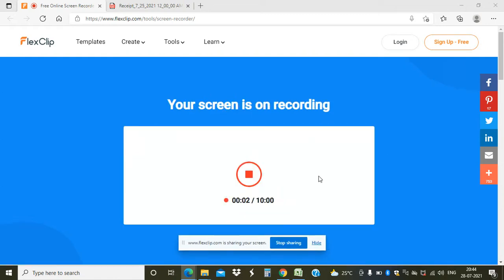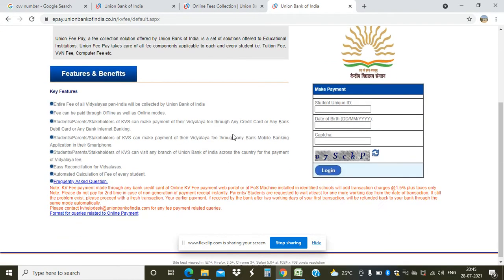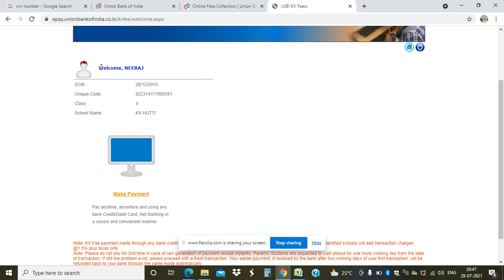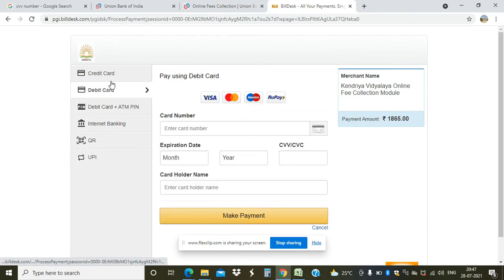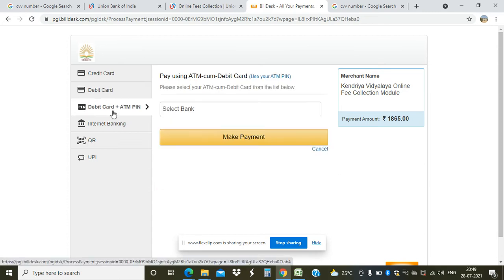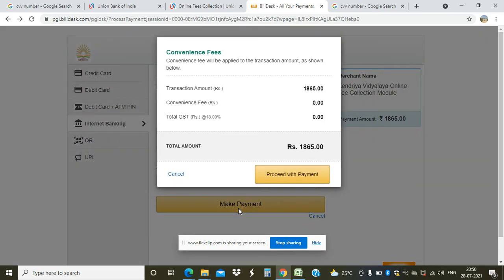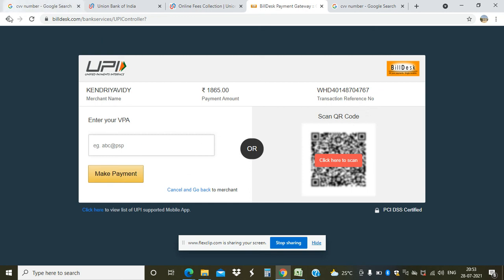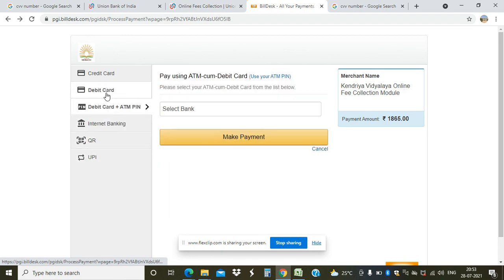UBI KV FEE English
This Video Is About Paying KV School Fee Online